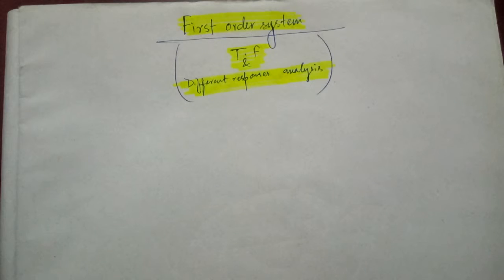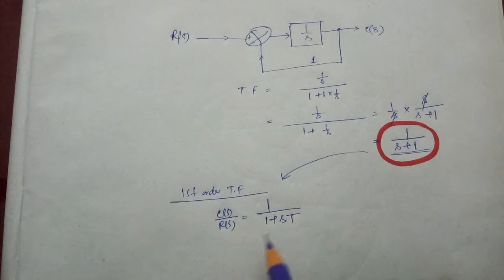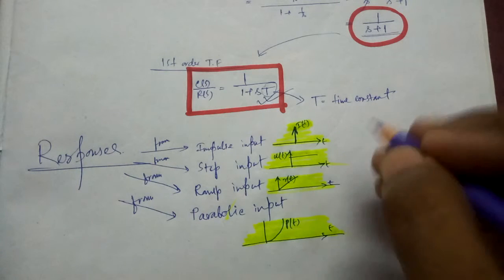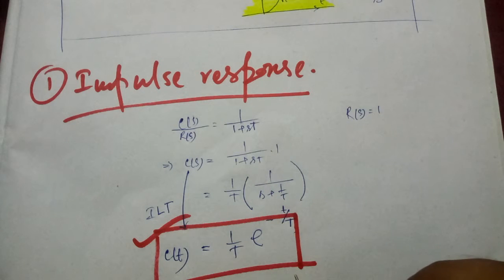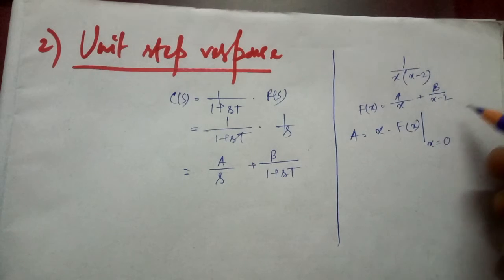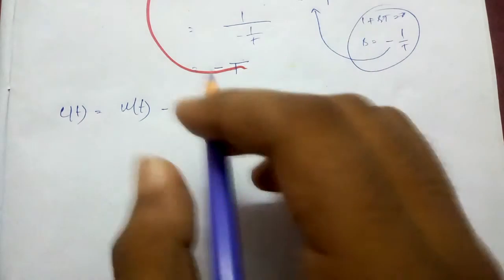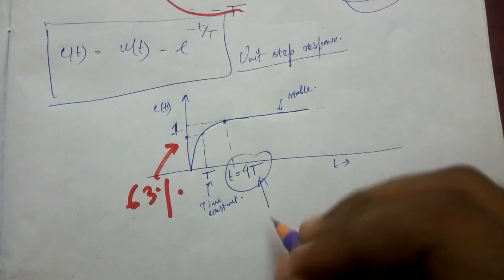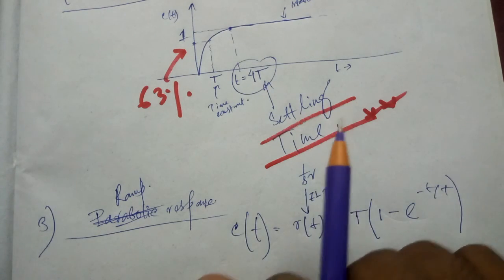First order system|Transfer function|Response analysis|Control System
In this video I've described the 1st order system and it's transfer function.The basic understanding of responses is given here and this will very much help you to understand the upcoming 2ND ORDER SYSTEM.